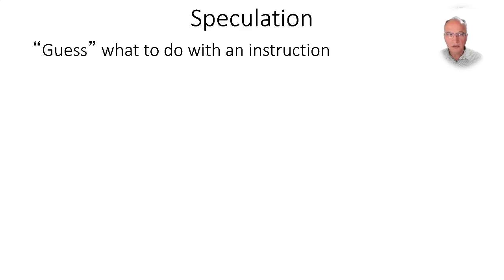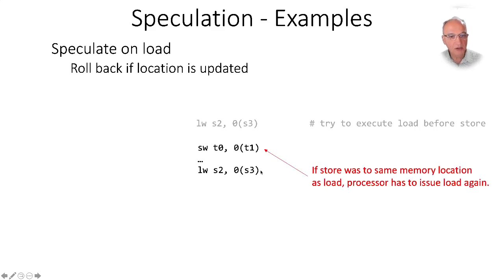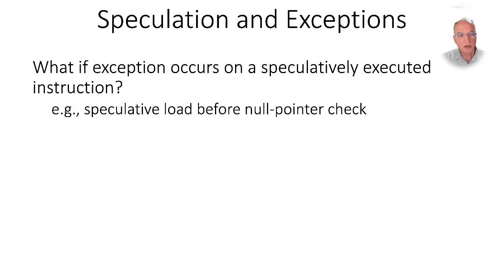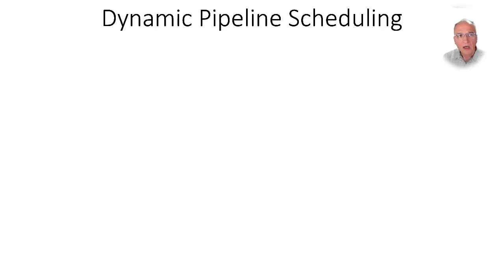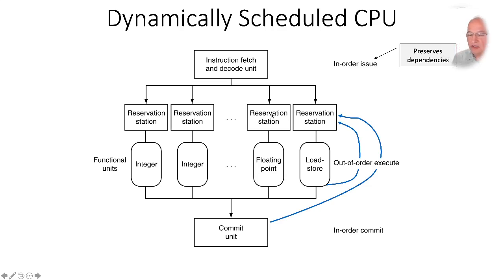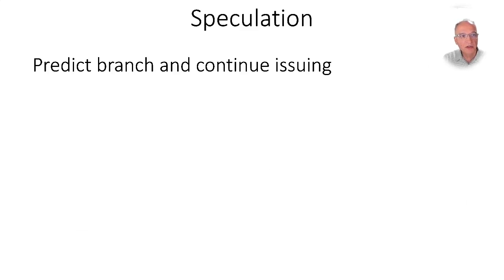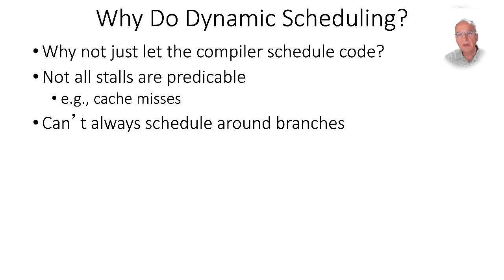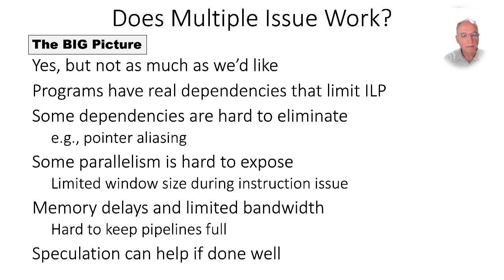L2D Instruction-Level Parallelism